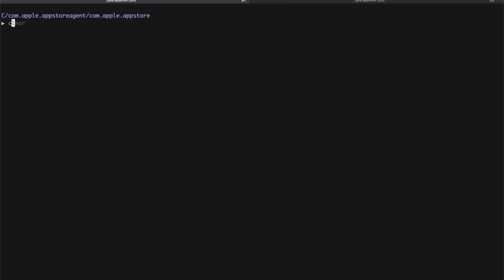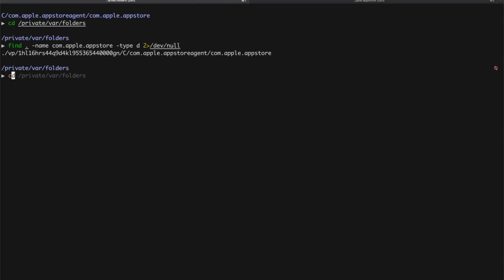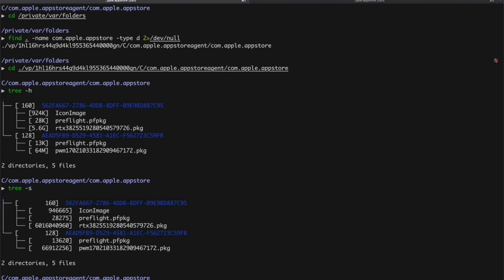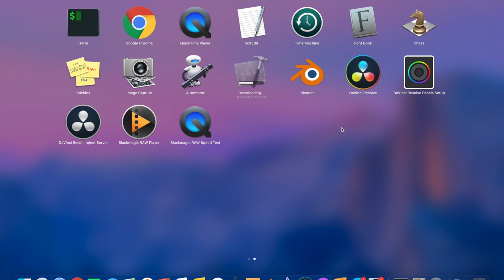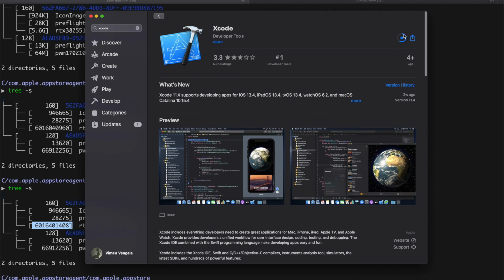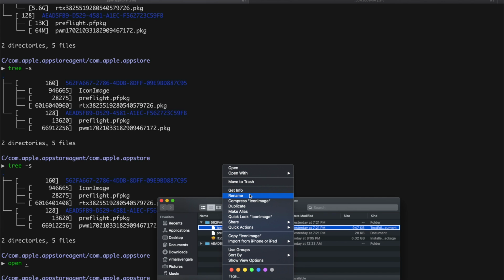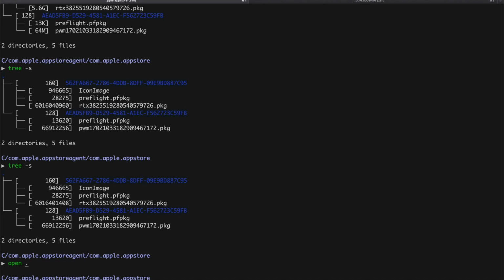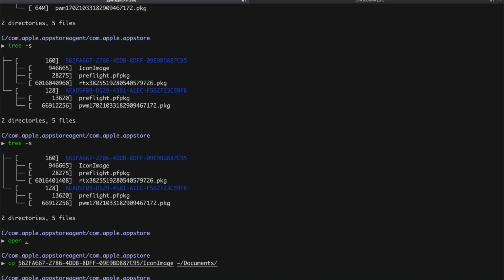where mac app store download files before installing?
This video is about where mac app store downloads before installing